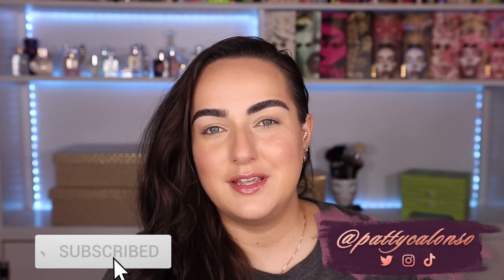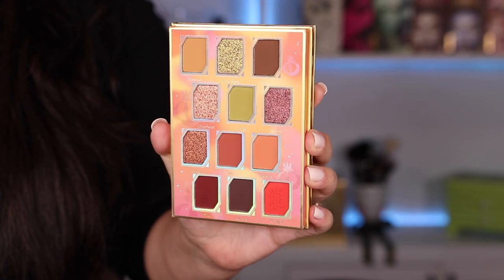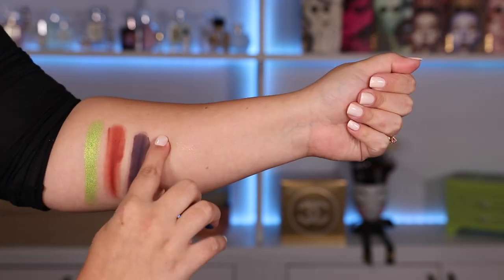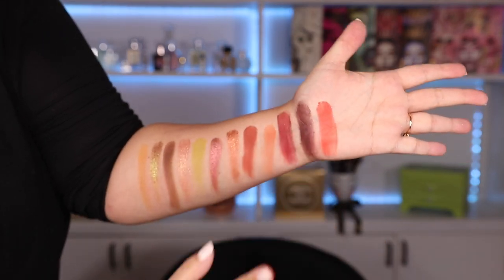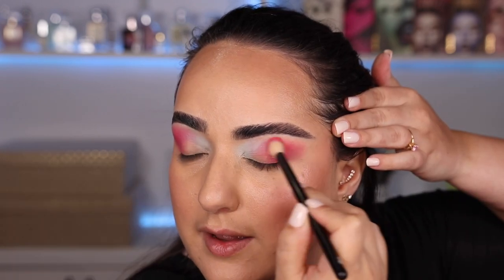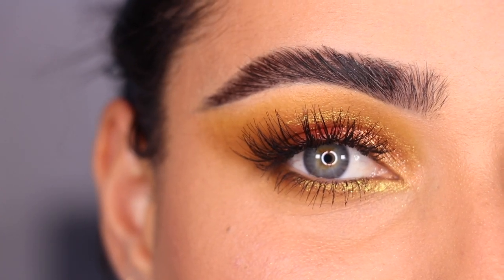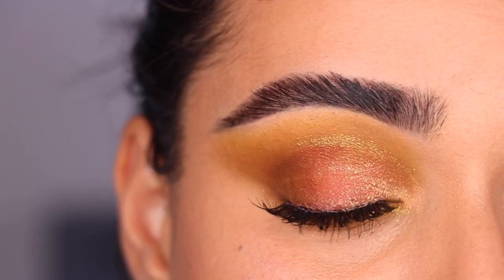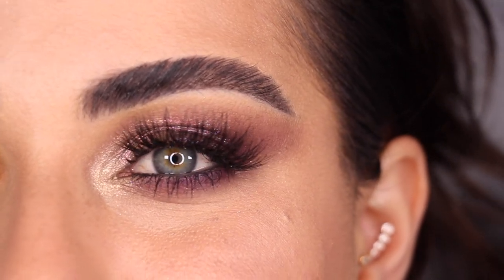Oden’s Eye Hummingbird, Red Dragon & Giant Wolves Palette Review! Legendary Diversa Collection!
The New Oden's Eye Legendary Diversa Collection includes the Giant Wolves, Red Dragon and Hummingbird Palettes in collaboration with @AnnettesMakeupCorner @thefancyface & @j.uuuuudy! I will be showing you all three palettes, the shade swatches and one look per palette!

My favorites are… 01, 03, 05, 13, 14 ,15, 19, 24, 26, 28

Every Product on My Face👇🏼
BROWS 👇🏼

My Skincare Routine:
Night